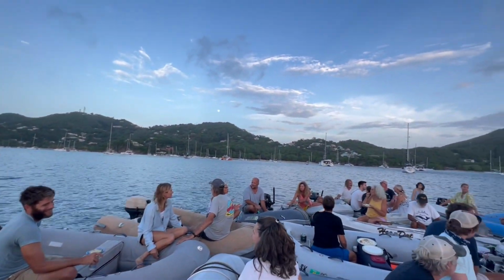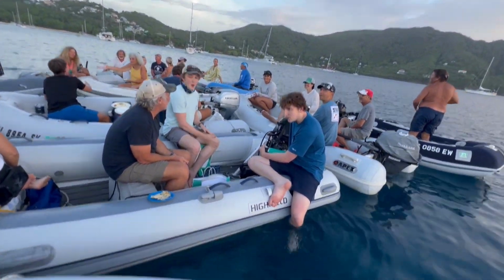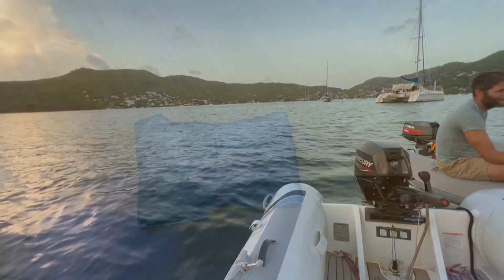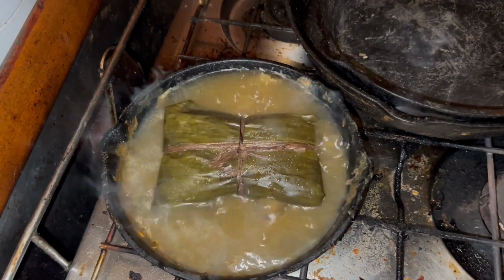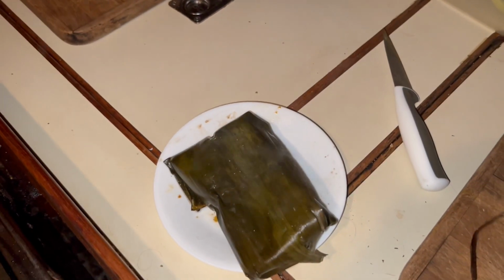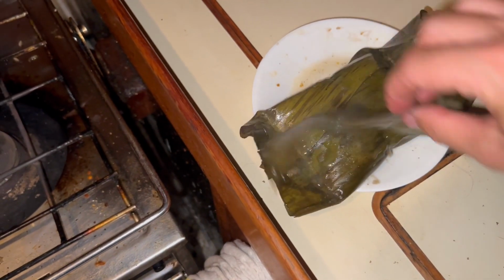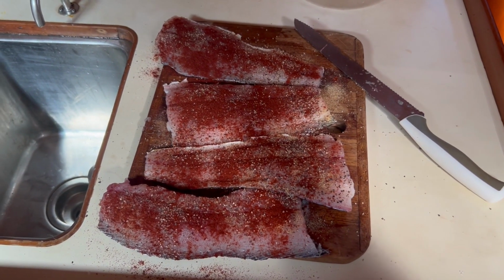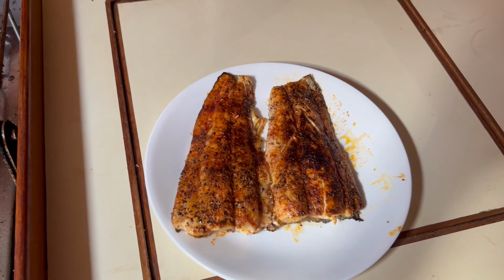Sailing Around the World - LIVING ABOARD in The Grenadines - Sailing New Horizons - Ep.103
In this episode, we raft up with a bunch of other boats and drift out to sea. We then try some of the local food.The next day we go scuba diving at Bequia. We then sail to Mayreau and catch a delicious mahi mahi along the way.

You all are legends!

Produced by Spencer Arluk